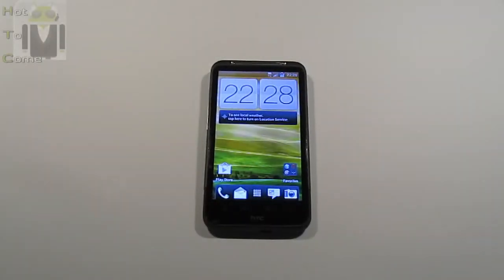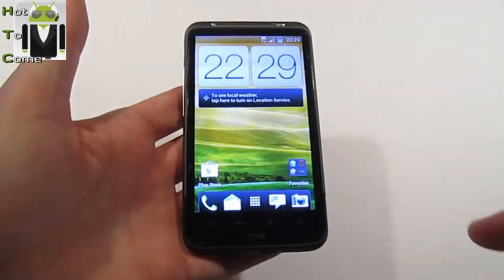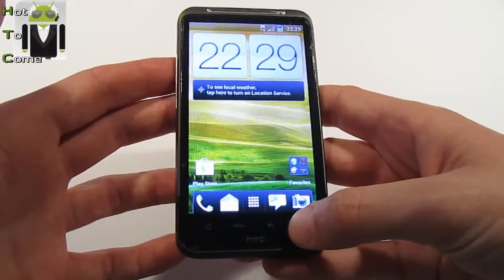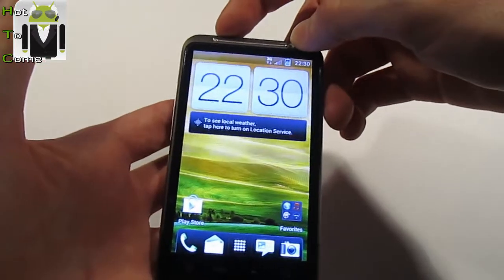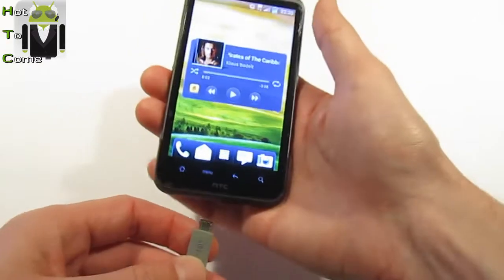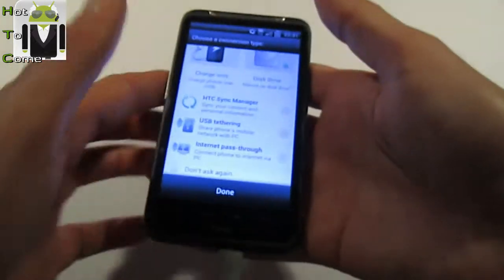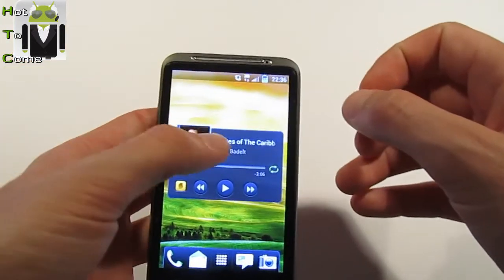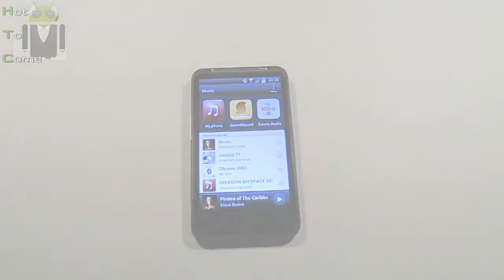Rom with Sense 4 - & MegaPack ver 1.4 - Primo Sense 4.0A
The mods package for Primo DHD custom ROMs based on HTC One V (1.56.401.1) Sense 4.0A.
Package can be applied to Primadonna 1.12.0, Primo-S 3.1, ICESense V 2.5.2

The package includes:
The battery with percent
Full beats support
Mounting SDcard without any third-party applications
APM - Advanced Power Managment
Media controls in screen off state by long press volume keys
Fix touch keys - long press Home key and Search key
Fix package signature checking
Minor fixes that I can not remember

Volume key long press media control.
This mod controls media player when device in sleep/deep-sleep mode, screen off and locked.

So now without turn device on You can:
1. Start player by long press VolKey Down or VolKey Up in sleep state.
2. Skip track Forward by long press VolKey Up in playing state.
3. Stop player by long press VolKey Down in playing state.
4. Short press become volume +/- in playing state.

Full beats support
This mod give global beats control include third-party media players.
You can change sound effects in android settings.